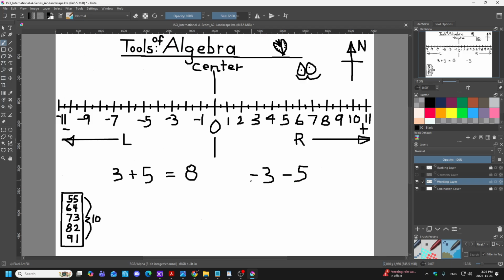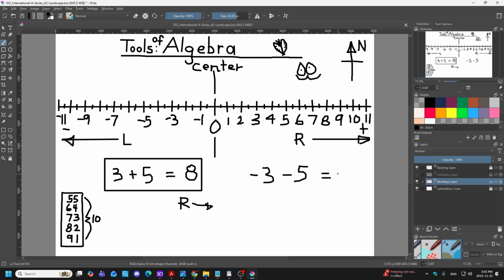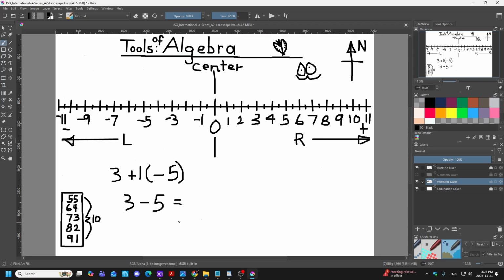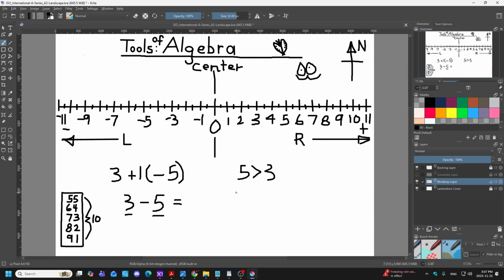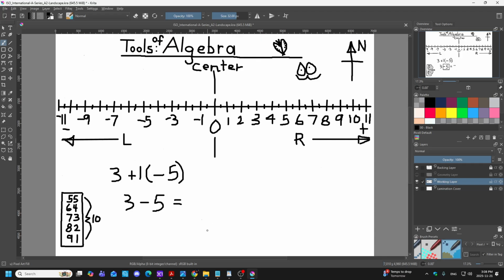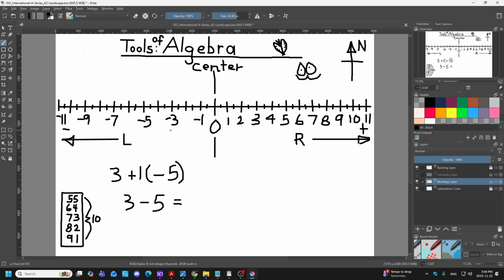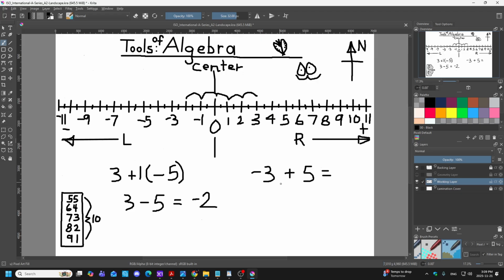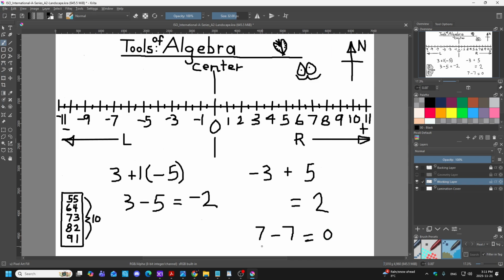Prerequisite Skills: Number Line & Integers | Unit A : Section 1-2 | PTII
Title: "🚨 Prerequisite Skills: Number Line & Integers | Unit A : Section 1-2 | PTII

Link: obryant.us